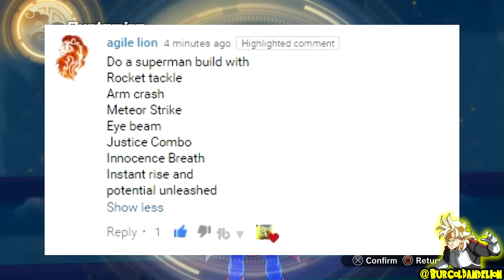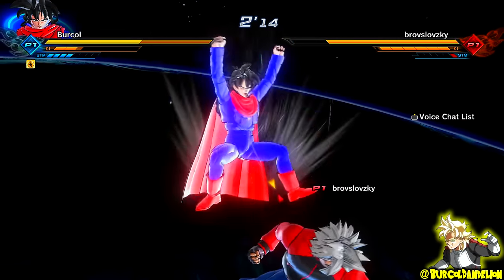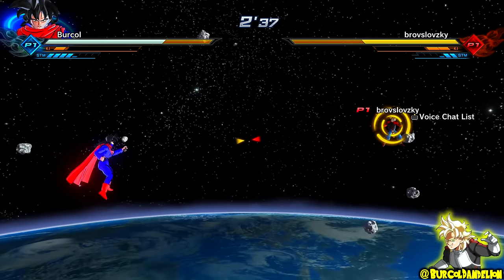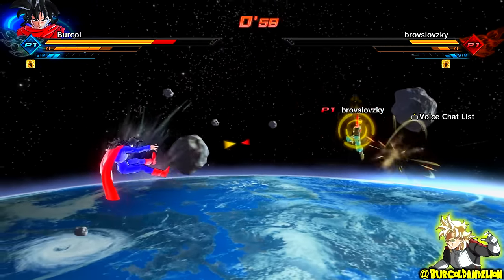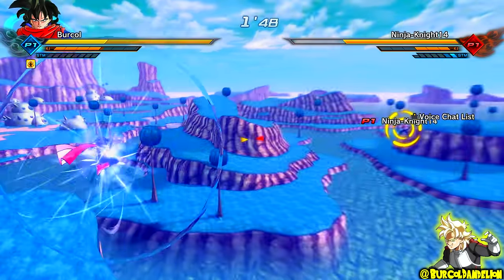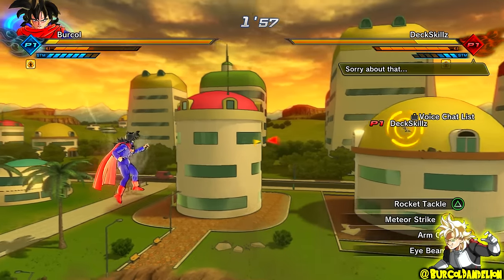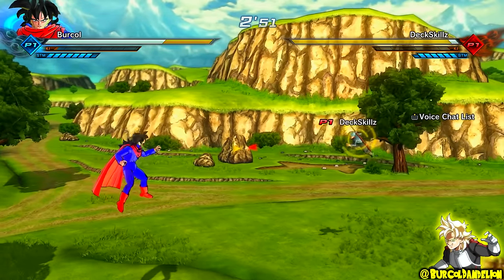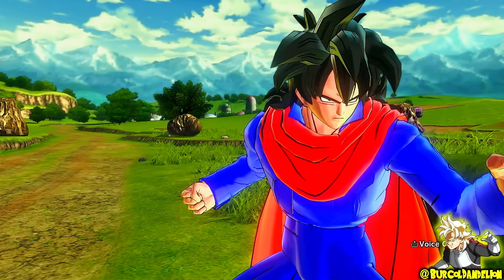FULL SUPERMAN THEMED MOVESET | Dragon Ball Xenoverse 2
There's been A LOT of debate in the Dragon Ball community for a very long time now wondering who would win - Goku or Superman? Well, we're not going to bother with that question today. :P In this video, we go over a moveset built around attacks Superman may use. How will they perform online in Dragon Ball Xenoverse 2?

Leave your moveset theme suggestions in the comments and the best and most interesting ones will be used for future videos! :D